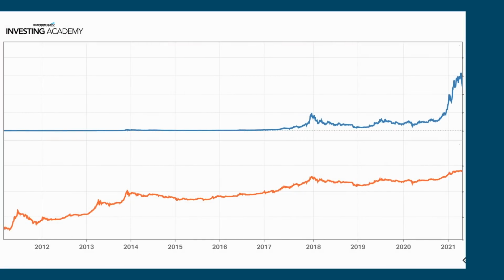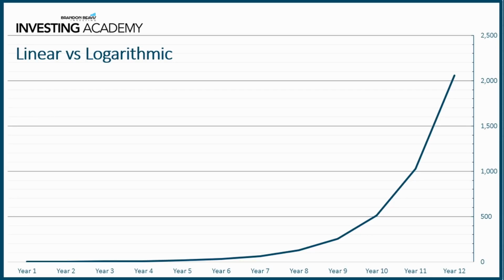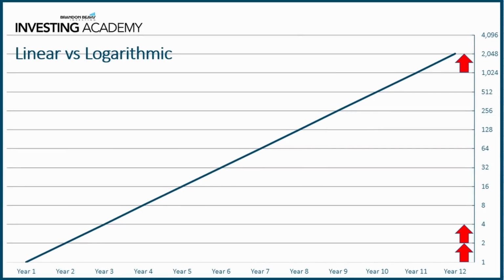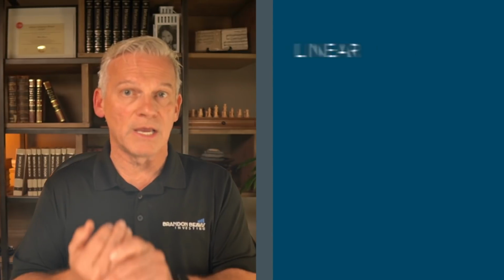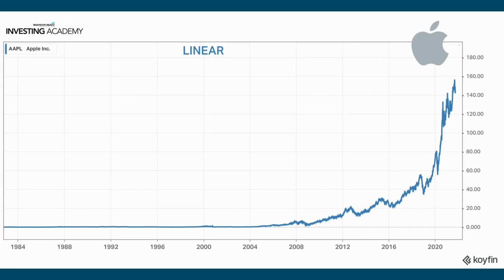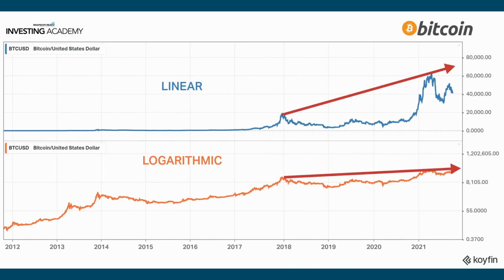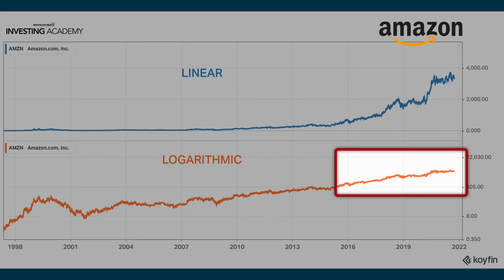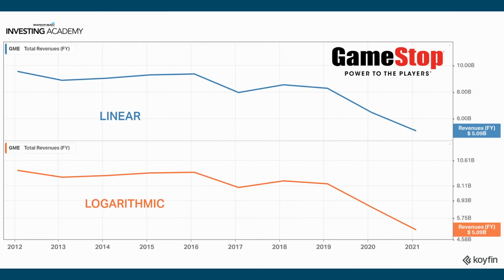Investment Charts | What you don't know CAN hurt you | Linear or Logarithmic?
Do you know the difference between linear and logarithmic charts?

Intro 0:00
Linear vs Logarithmic 1:24
Why does this matter? 3:05
Which one you should be using 5:04
Outro 12:28